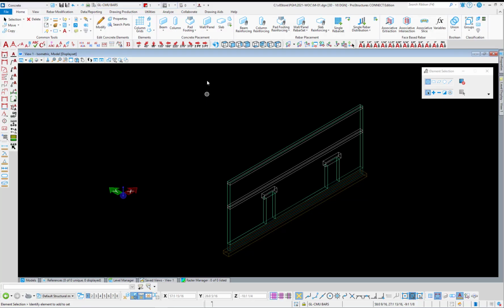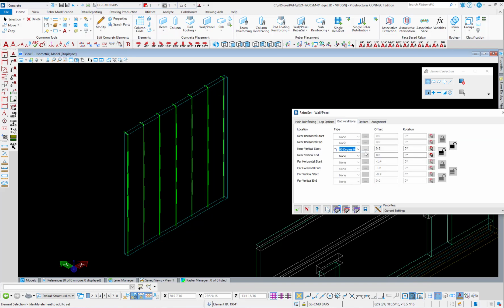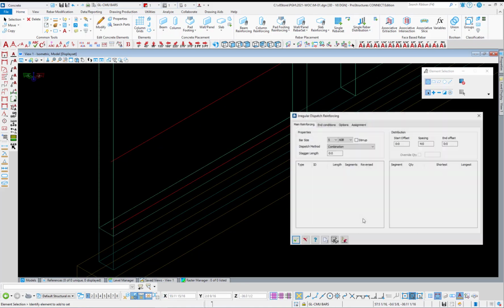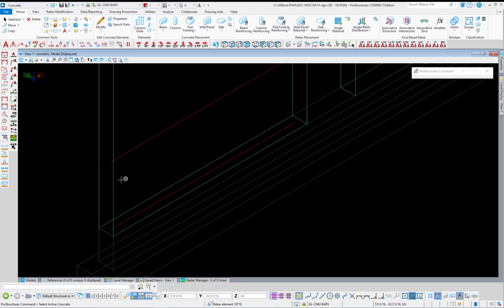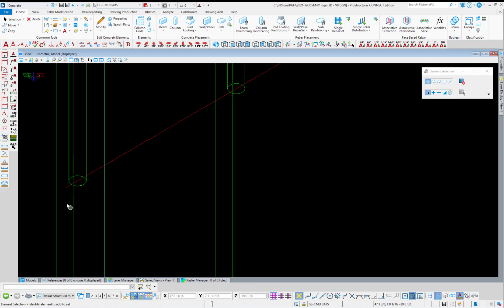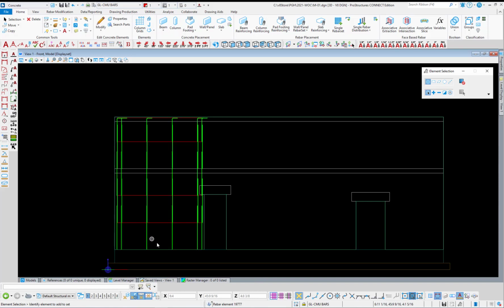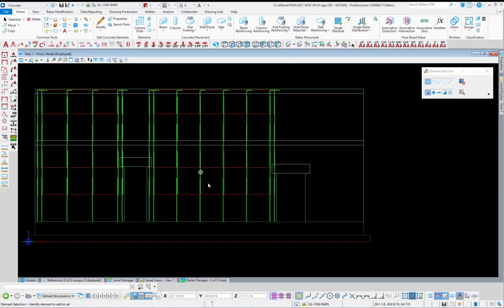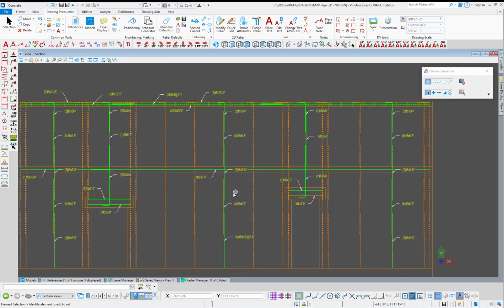Masonry Irregular Dispatch - aSa.Studio Tip of the Month February 2022